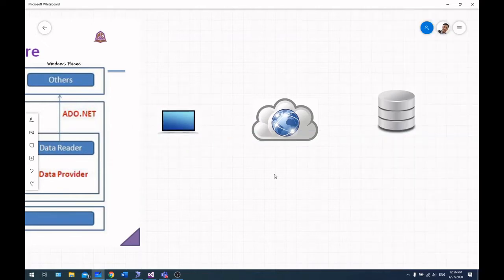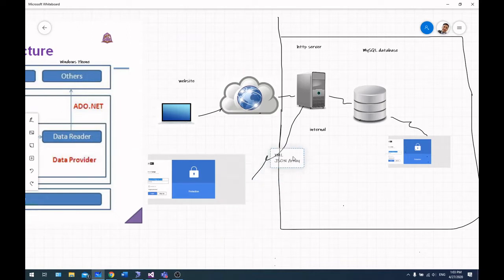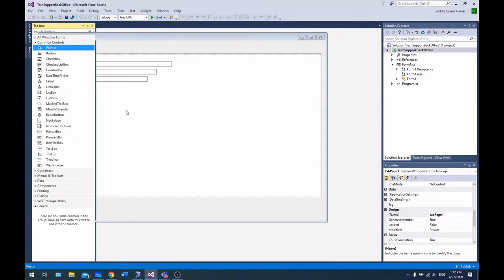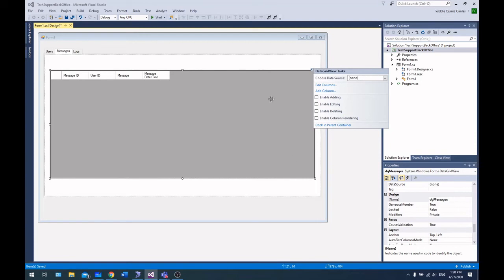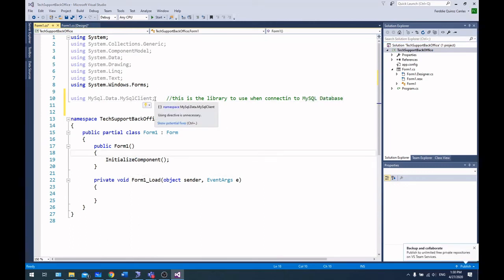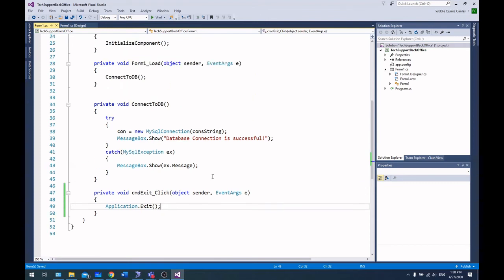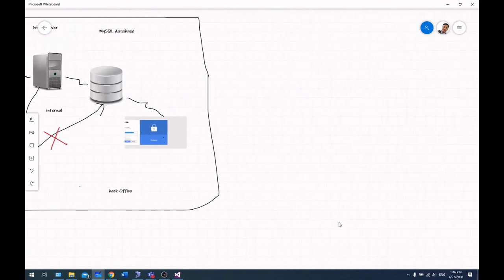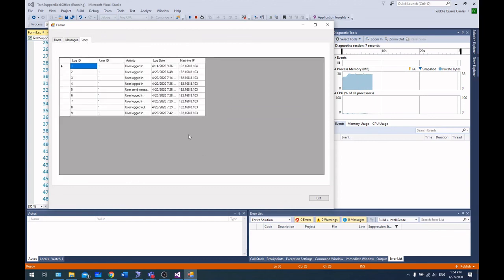Database Client Programming in C# Part 1